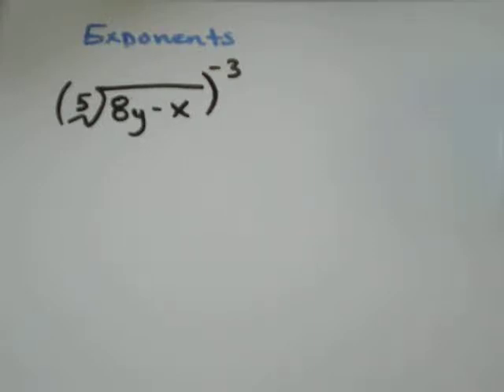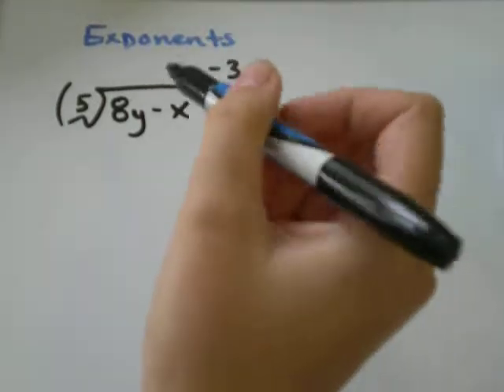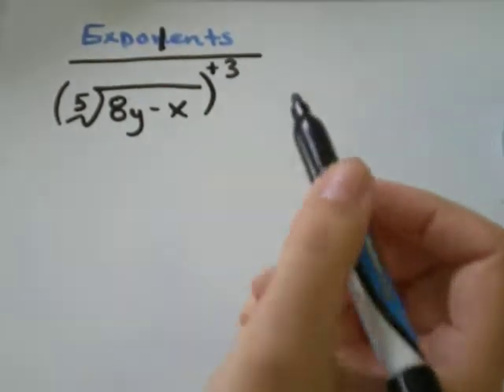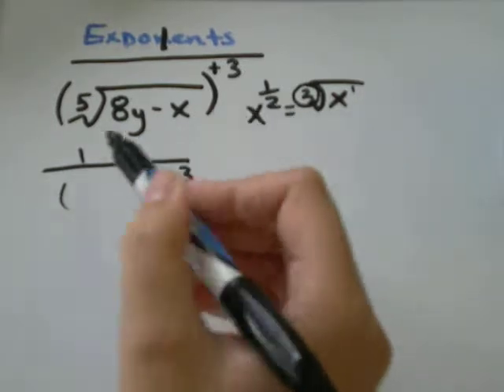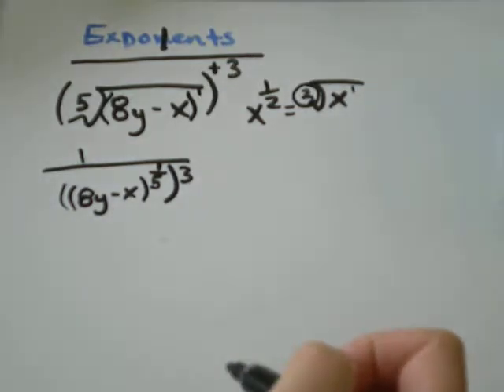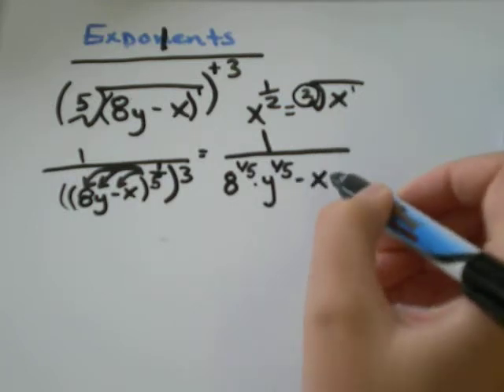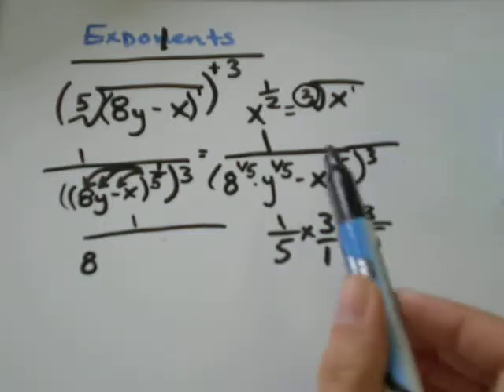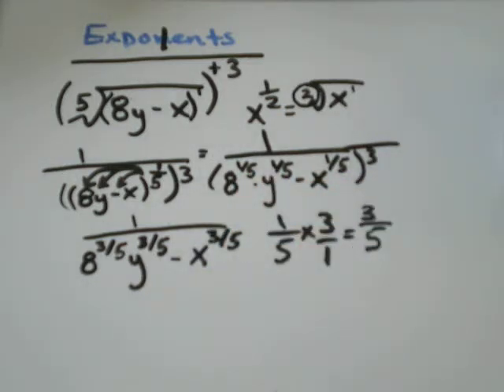Algebra with Negative Exponents - exp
Algebra with Negative Exponents Algebra with Negative Exponents